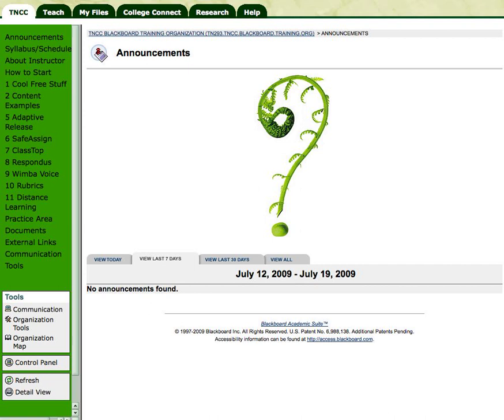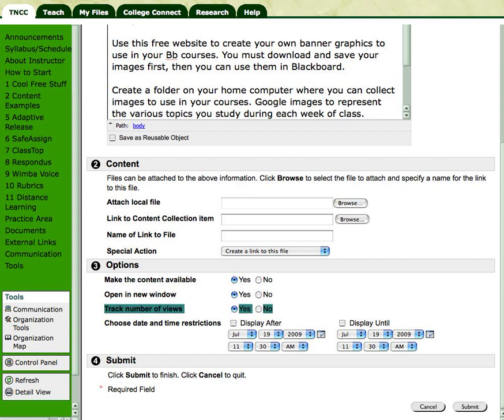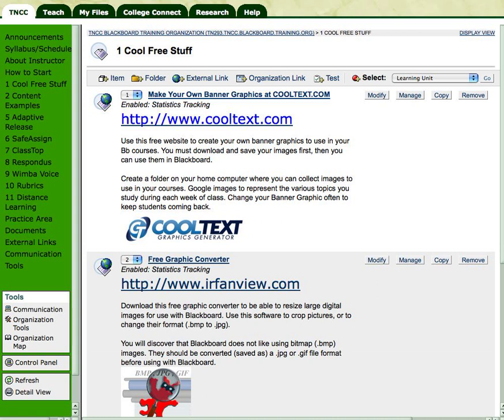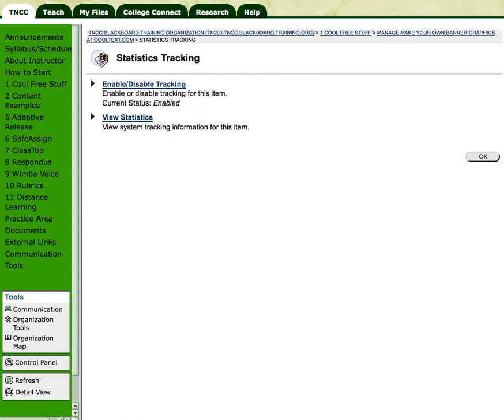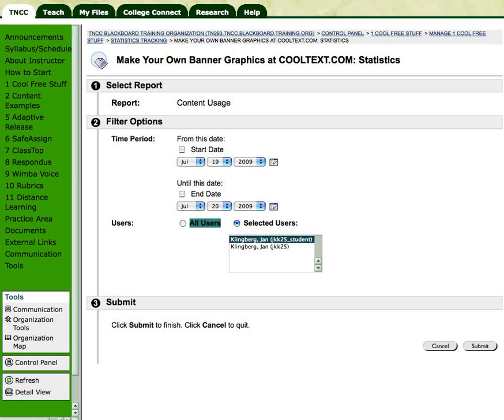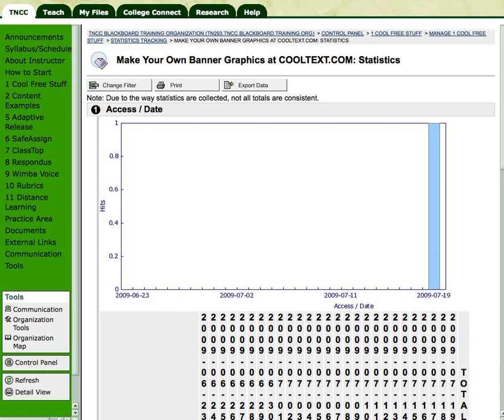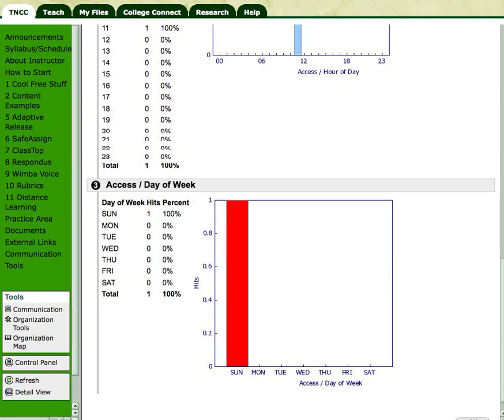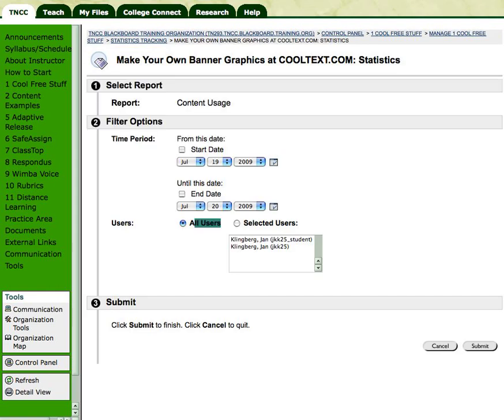Viewing Course Statistics on One Item of Content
Describes how instructors can view the usage stats for one specific item of content within their Blackboard course. Course statistics show who clicked on what when and how often!